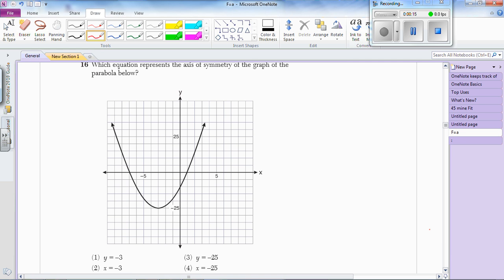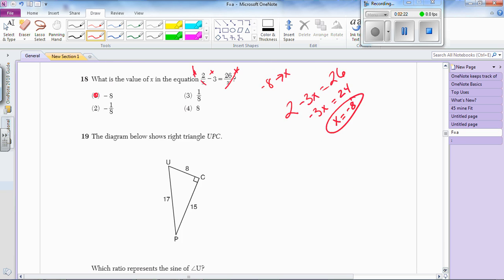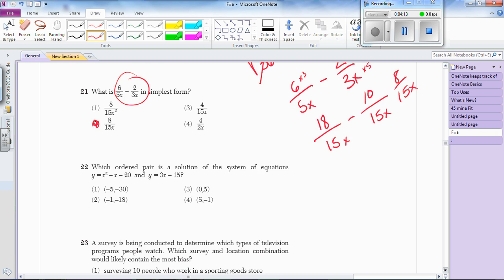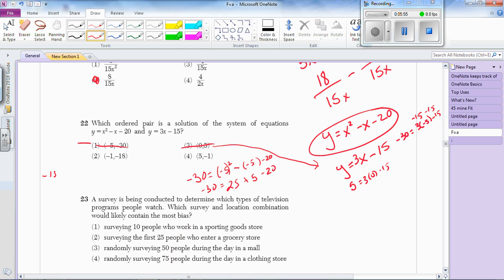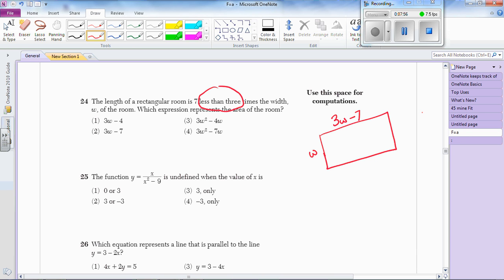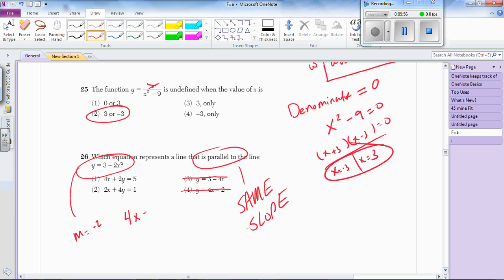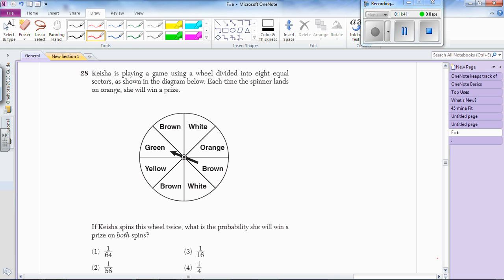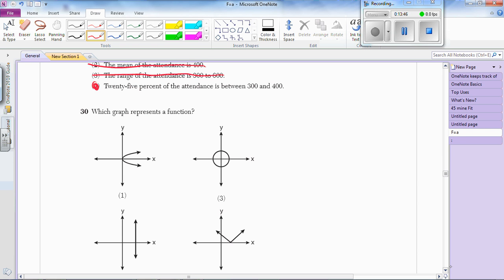January 2009-Part 1-16-30.wmv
NYS Integrated Algebra Regents January 2009 Part I: 16-30.
Do the problems by yourself first and then Check your answers.
Good Luck!